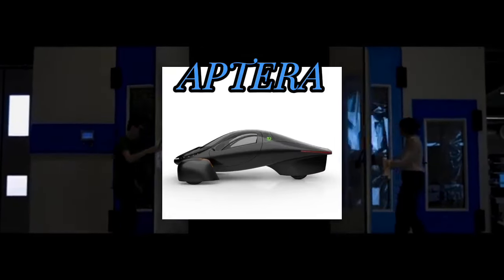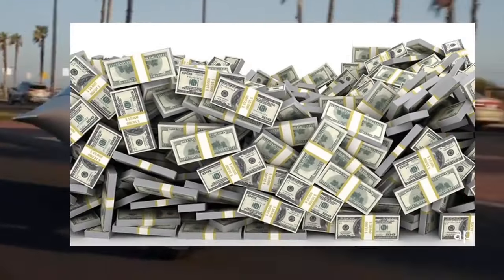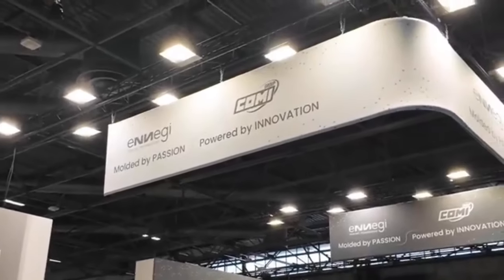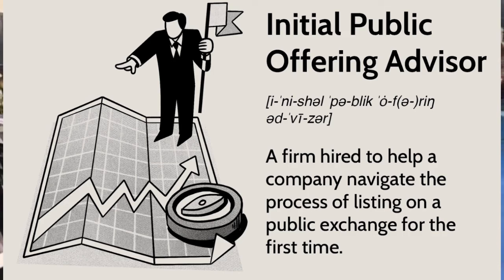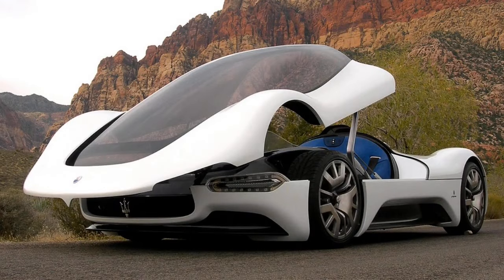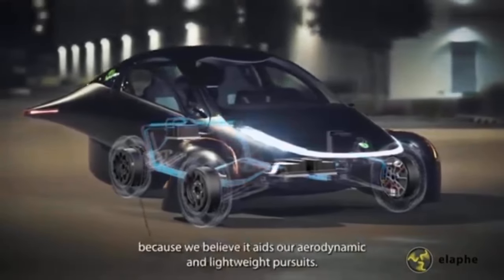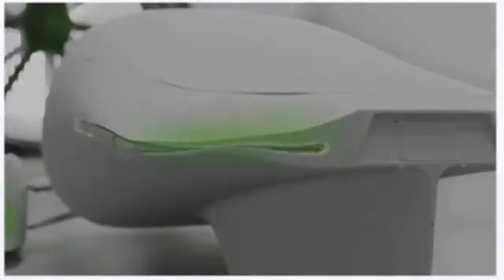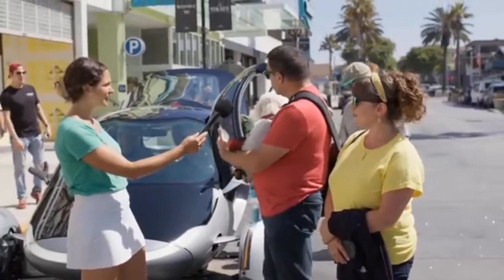Aptera CEO IPO say on solar EV, 3-wheel variants 4-wheel, four door model, & DC charging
In the first place, Aptera has to re-engineer the existing vehicle so that it can accommodate the larger and heavier batteries that are required for the 600-mile and 1000-mile versions. The current version appears to be incapable of transporting these batteries that are now available.

Nevertheless, there is one more option to get the 600/1000 mile vehicles: Deliver them as sedans rather than as tricycles. This is because the sedan will be equipped to bear heavier weights anyhow (a fourth wheel helps with this), therefore it is more convenient to deliver them as sedans.